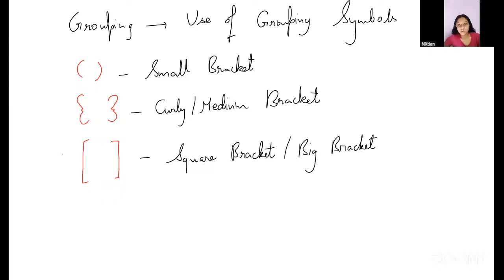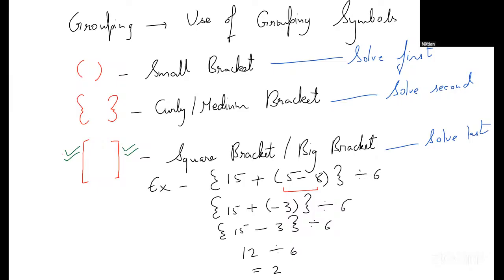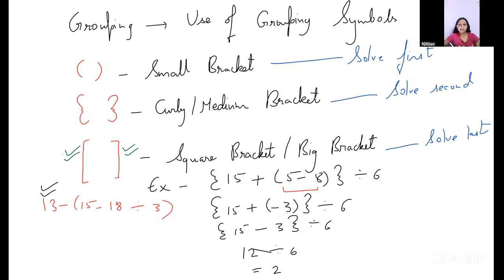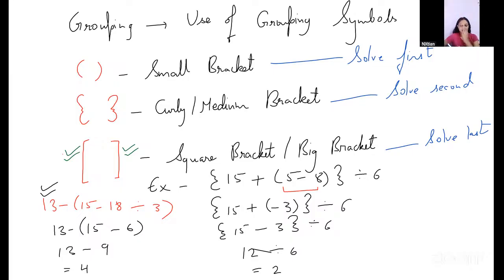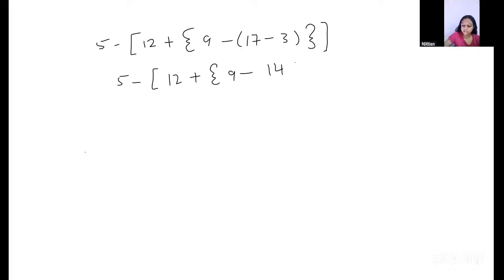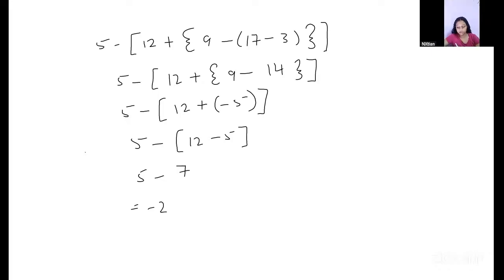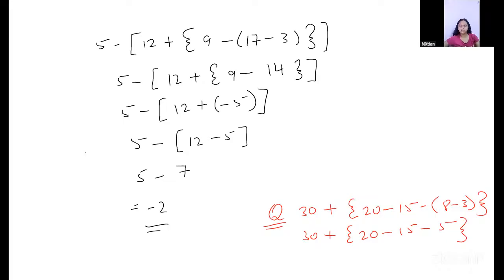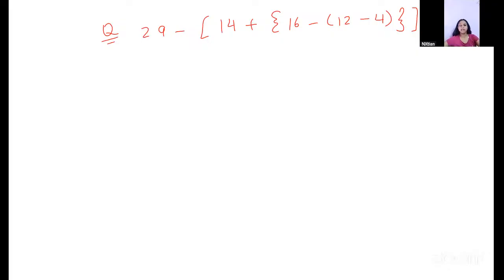MATHS | SCIENCE | OBE | LEVEL C | 01/05/25#nios#1000subscriber#trending#science